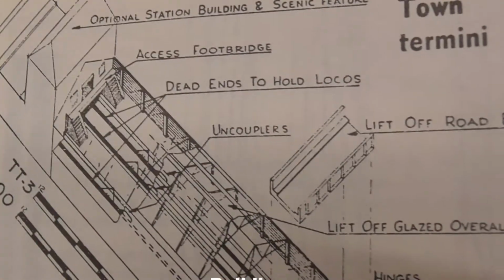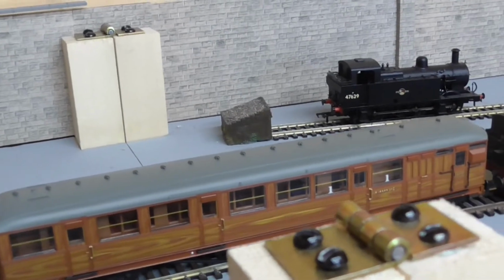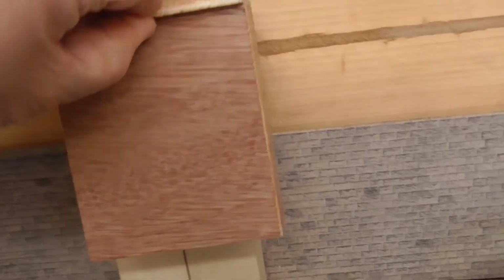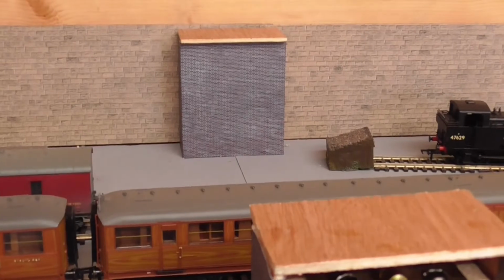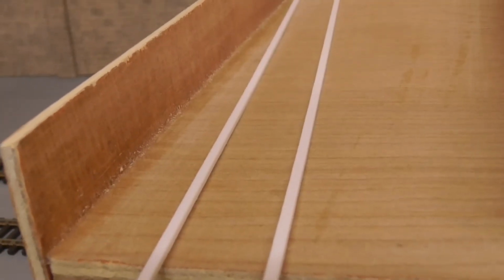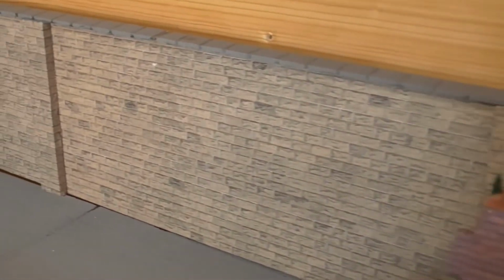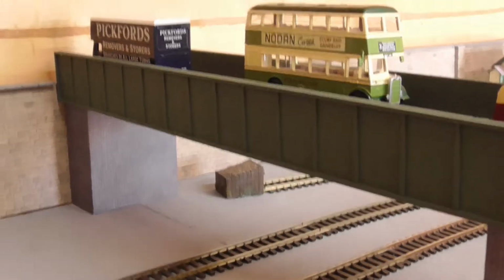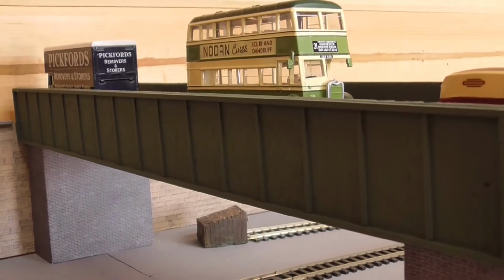Building a OO Gauge Model Railway Minories Part 4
Update on Minories featuring the road bridge scratch build.